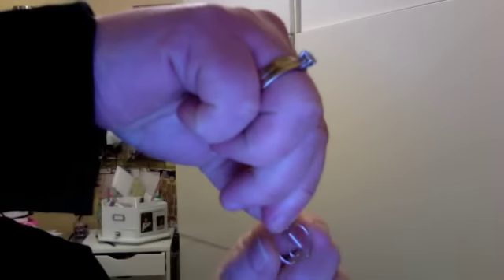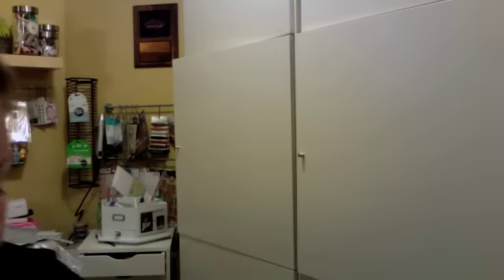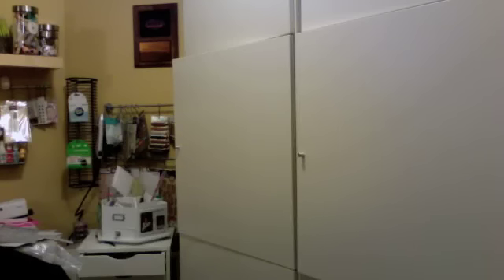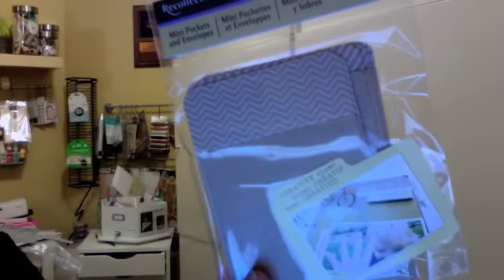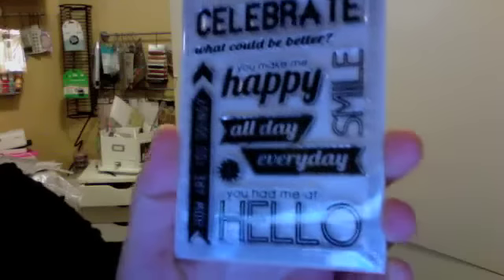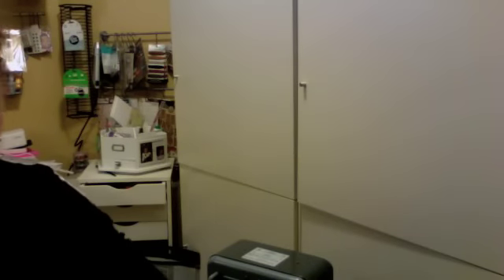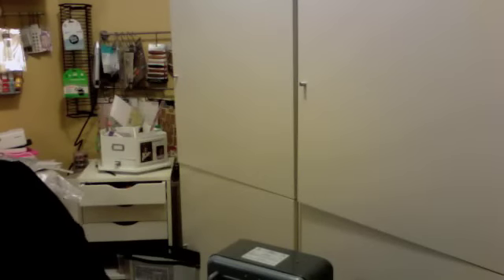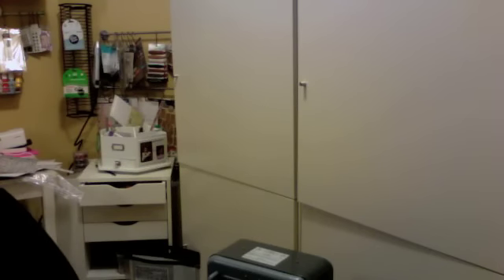Some New Scrappy Goodness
Some new papers that I bought locally and some other online orders.